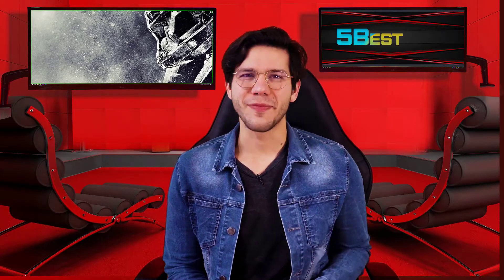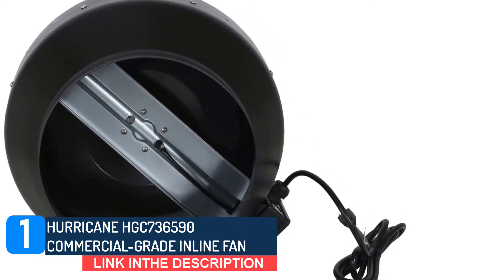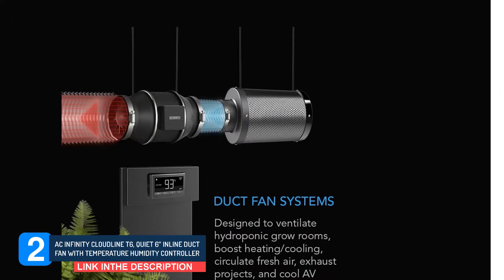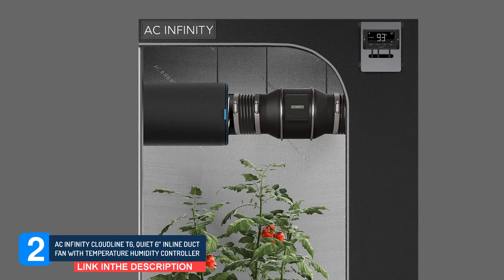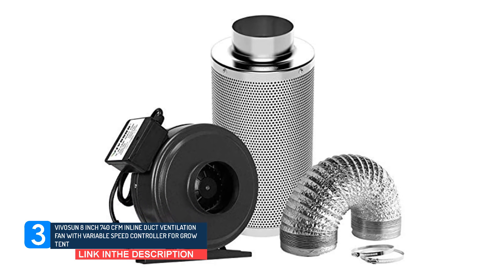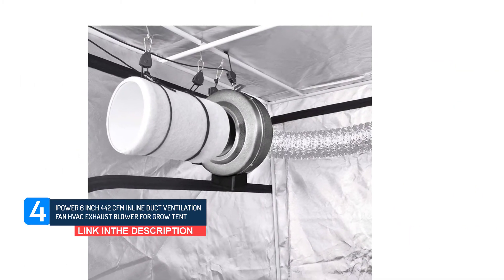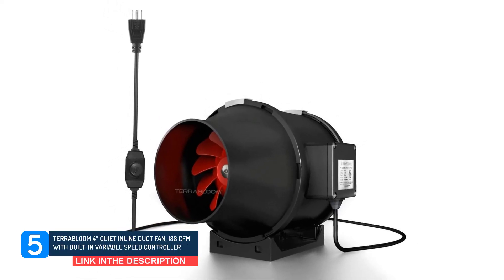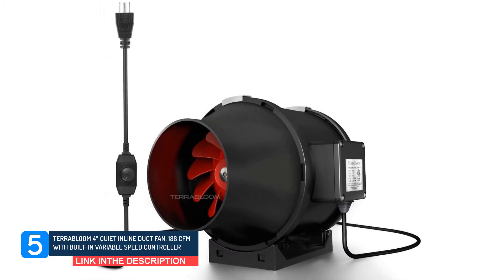5 Best Duct Fans - 5 Best Ones Check Before Buy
Looking for the best Duct Fans ? Then, we can help you out. In today's video, we share with you the top 5  best Duct Fans । that you can buy.

0:33  Hurricane GL56736590
Link :

1:45   AC Infinity CLOUDLINE T6, Quiet 6”
Link :

2:58  VIVOSUN 8 Inch 740 CFM Inline Duct
Link :

4:12  iPower 6 Inch 442 CFM Inline Duct
Link :

5:35  TerraBloom 4 Inch (100 mm) Inline Fan
Link :